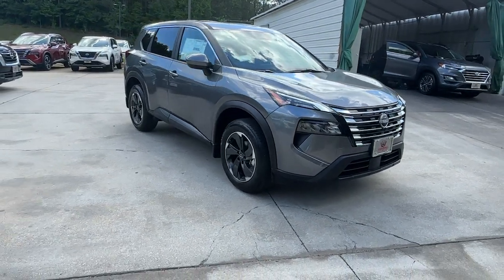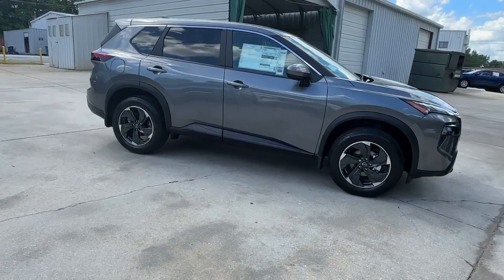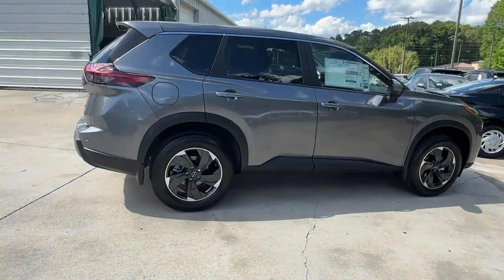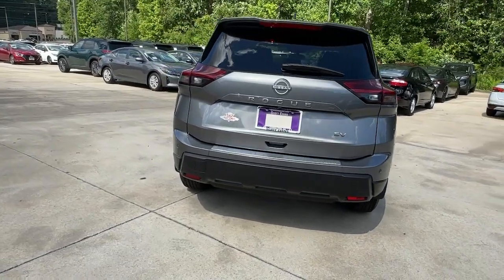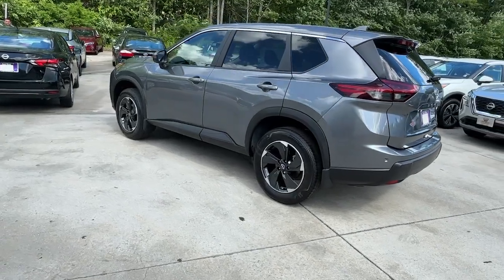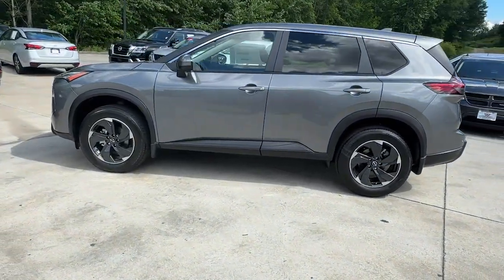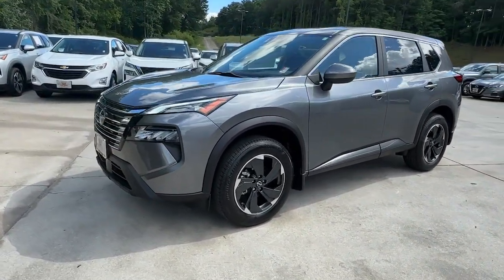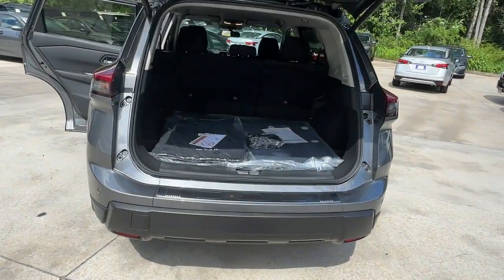2024 Nissan Rogue Carrollton, Abilene, Fairplay, Whiteburg, Mt. Zion GA 24586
Gun Metallic New 2024 Nissan Rogue SV available in 725 Bankhead HWY, Carroliton, Georgia at Scott Evans Nissan. Servicing the Carroliton, Abilene, Fairplay, Whiteburg, Mt. Zion, GA area.

Nissan SAFETY SHIELD 360 REAR VIEW CAMERA POWER LIFTGATE REAR PARKING SENSORS BLUETOOTH WIRELESS TECHNOLOGY APPLE CARPLAY ANDROID AUTO 4-Wheel Disc Brakes 5.676 Axle Ratio 6 Speakers ABS brakes Air Conditioning Alloy wheels AM/FM radio: SiriusXM Auto High-beam Headlights Automatic temperature control Black Splash Guards (Set of 4) Brake assist Bumpers: body-color Chrome Rear Bumper Protector Cloth Seat Trim w/Patterned Inserts Delay-off headlights Dual front impact airbags Dual front side impact airbags Electronic Stability Control Emergency communication system: NissanConnect Services First Aid Kit Four wheel independent suspension Front Bucket Seats Front Center Armrest Front dual zone A/C Fully automatic headlights Heated door mirrors Low tire pressure warning NissanConnect featuring Apple CarPlay and Android Auto Outside temperature display Overhead console Panic alarm Passenger door bin Passenger vanity mirror Power door mirrors Power driver seat Power Liftgate Power steering Power windows Radio data system Radio: AM/FM NissanConnect Rear Parking Sensors Rear window defroster Remote keyless entry Split folding rear seat Spoiler Steering wheel mounted audio controls Traction control Wheels: 18 Dark Painted Machine Finished Alloy. Sales tax title and tags not included in vehicle prices shown and must be paid by the purchaser. New vehicle pricing includes all offers and incentives plus Nissan Retail Owner Loyalty Bonus Cash and NMAC Finance Cash some restrictions apply. Unless otherwise noted dealer installed accessories not included in advertised prices. *Financing must be provided by a third-party lender using this dealerships assistance for customer to receive finance special price. See dealer for complete details. Additional $1500 fee will be applied for cash purchases or outside financing. While great effort is made to ensure the accuracy of the information on this site errors do occur so please verify information with a customer service rep.